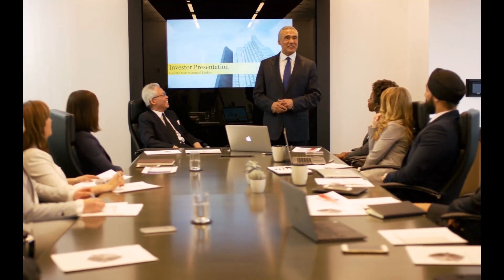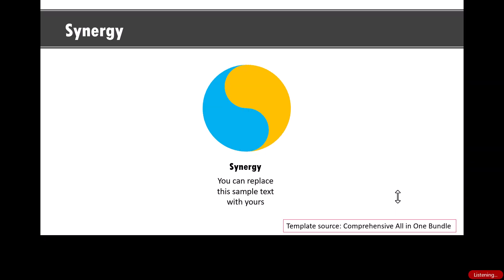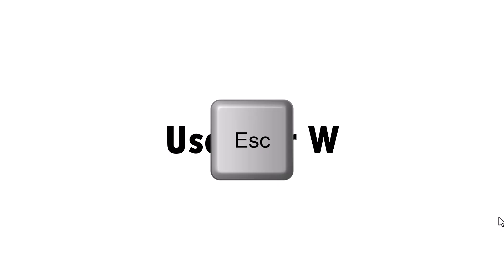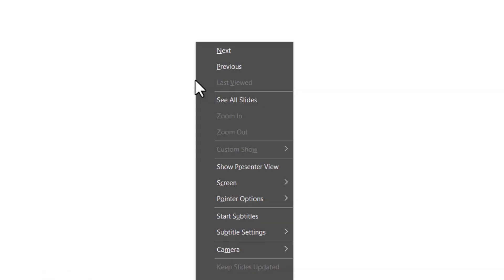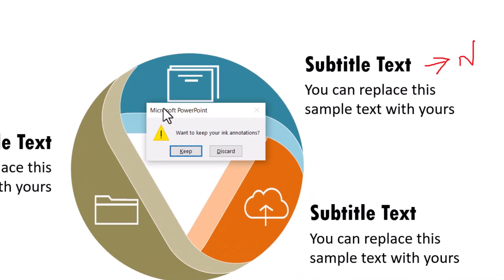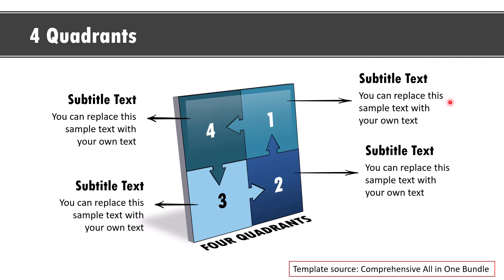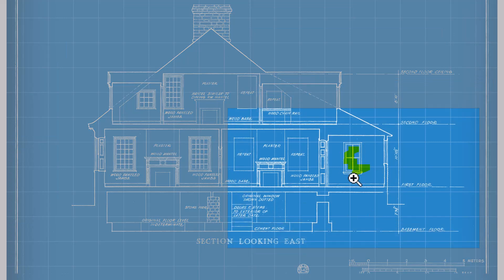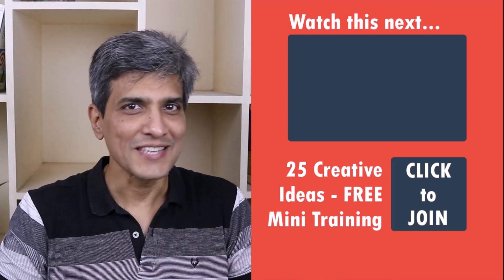7 PowerPoint Slideshow features you should know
Discover 7 Tips to Deliver your Slides like a Pro in the PowerPoint Slideshow mode.

Contents of this video:
00:00 Tip 1 - Set Up & Use Subtitles
03:10 Tip 2- The B Pattern Interrupt
04:37 Tip 3 & 4 - The Whiteboard Trick
07:10 Tip 5 - The Useful Pointer
08:26 Tip 6 - Highlight for Emphasis
09:32 Tip 7 - Zoom in to Pictures